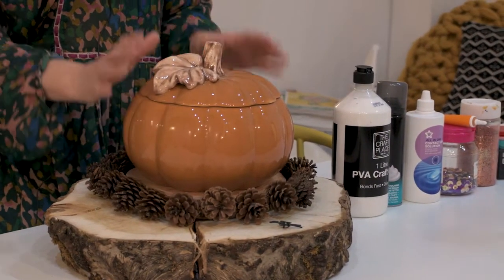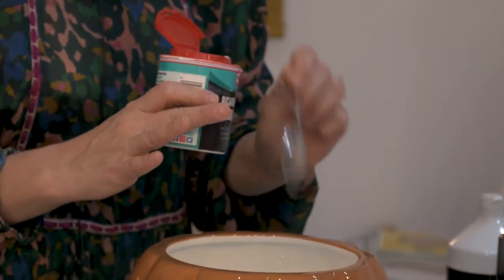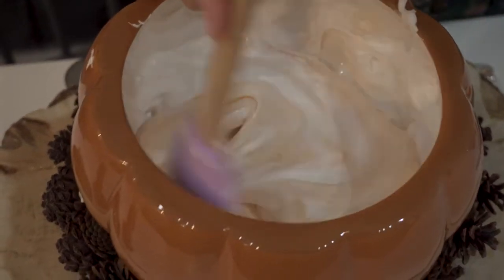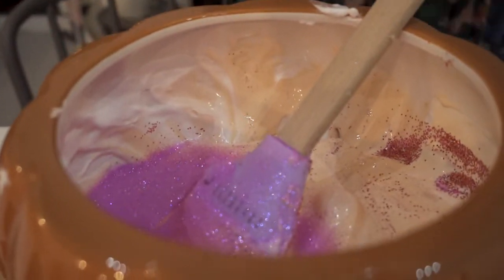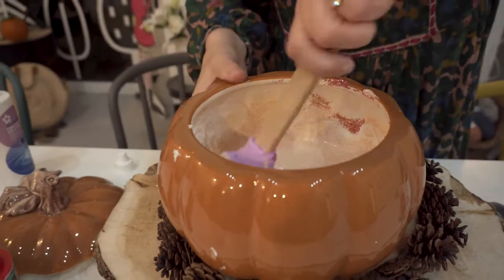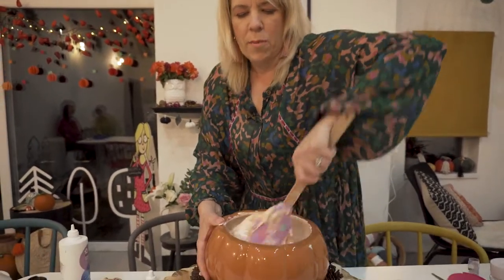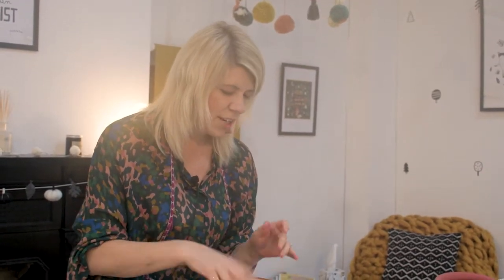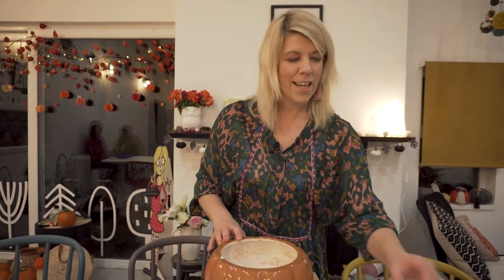Halloween in the Causeway Coast & Glens - Make Your Own Gooey Slime!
Lorna from Just Jemima is in a sticky situation! The time has come for SLIME! Grab you glitter or creepy critters and get ready to spray, mix, sprinkle, splash, squash, stretch and create your own spooky Halloween slime. It’s up to you how sparkly or gruesome you make it!